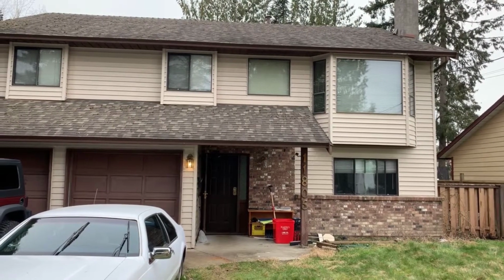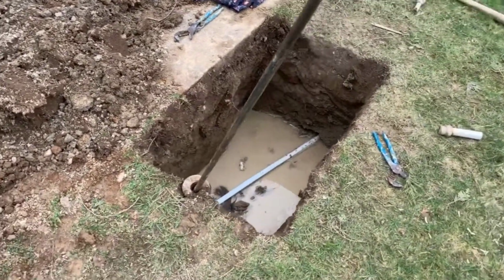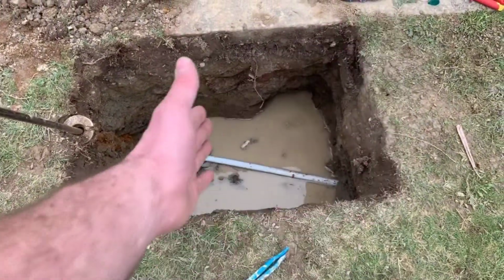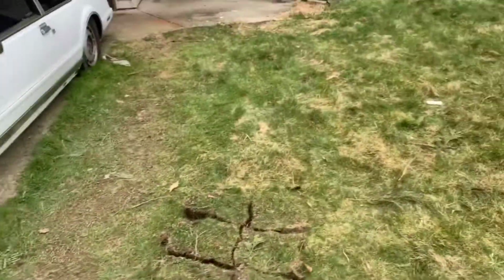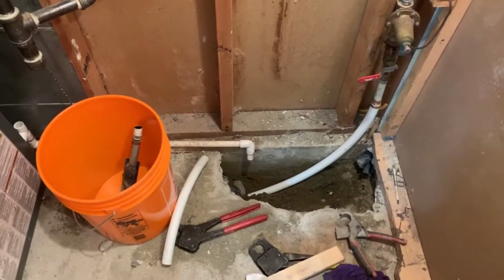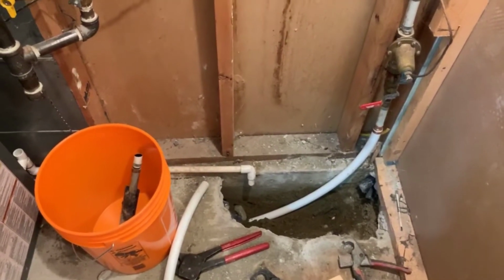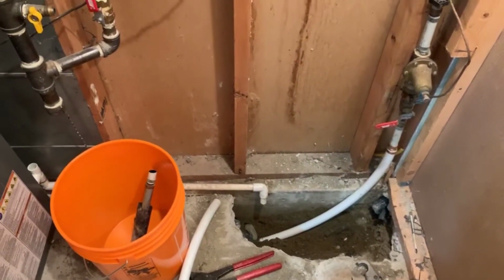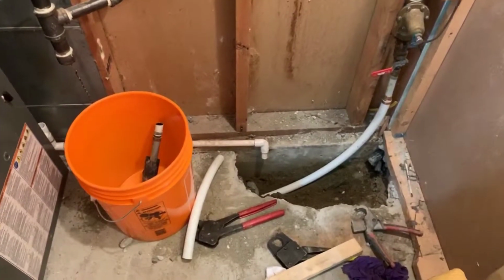Advanced no-dig technology, Repairing Water Main Lines and Sewer Pipes Maple Ridge - Vancouver BC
The Directional Drilling & Pipe Pulling Service is a technique that replaces your broken water lines or sewer by utilizing a minor hole at the end and beginning of the piping run. The broken sewer line guides the installation of the new pipe, which is, in turn, pulled in using a big pointed installation head. The replacement pipe will be code compliant, root-deflecting, non-leaking, and chemical resistant, which will last a century.